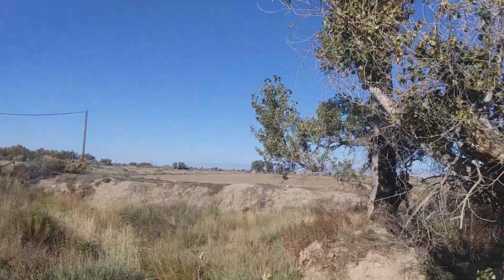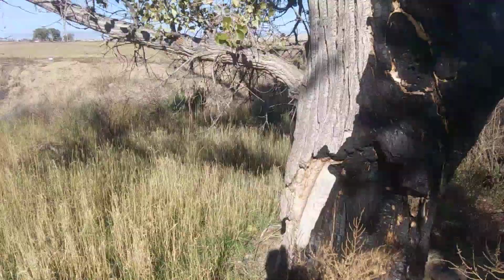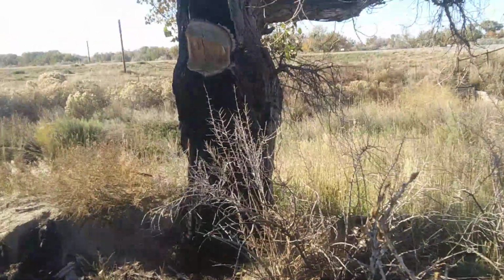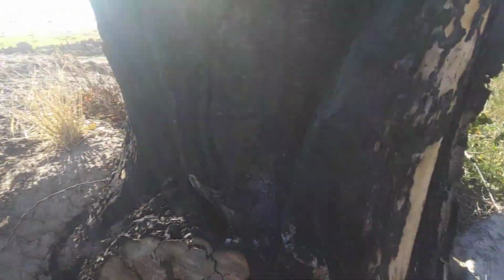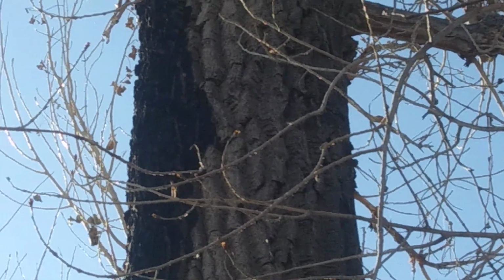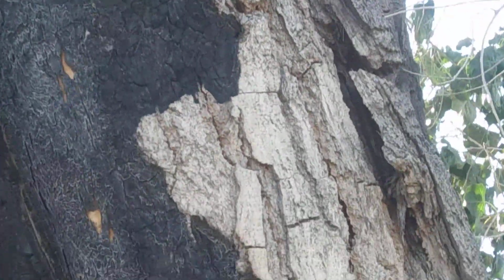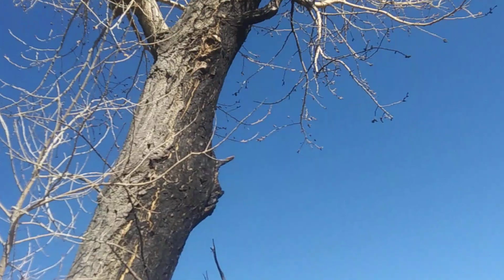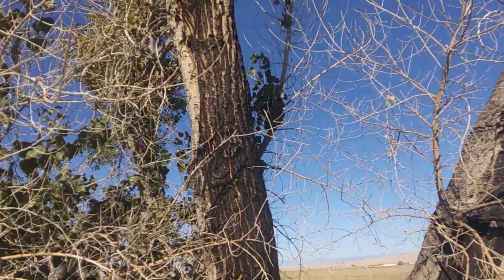Promethean plasma fire pops-up up in Wyoming